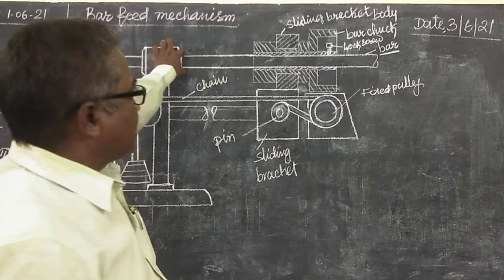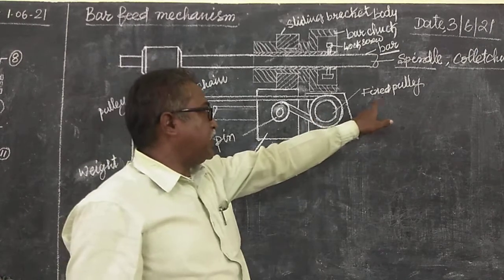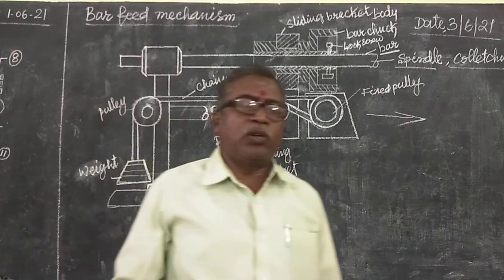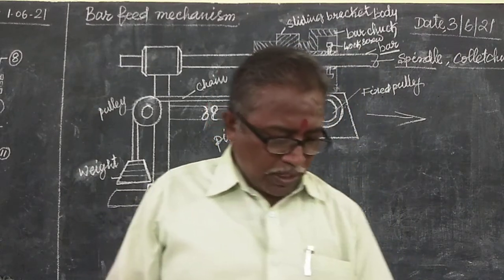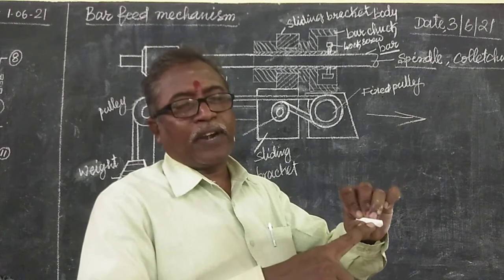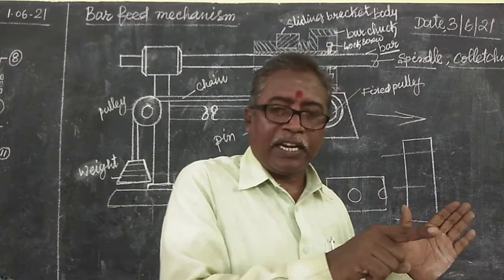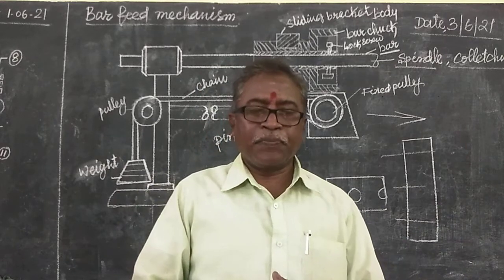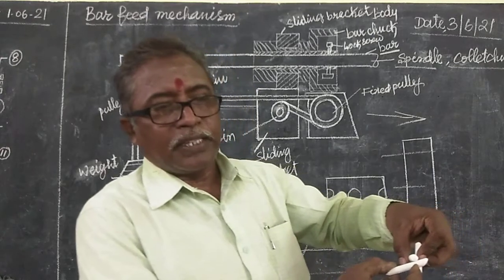Bar feed Mechanism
Ramakrishna. sir